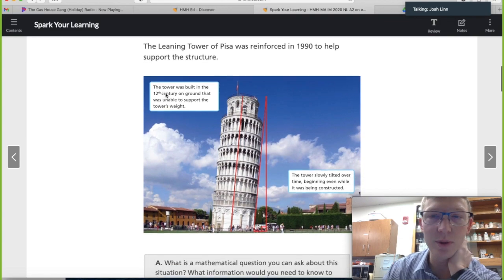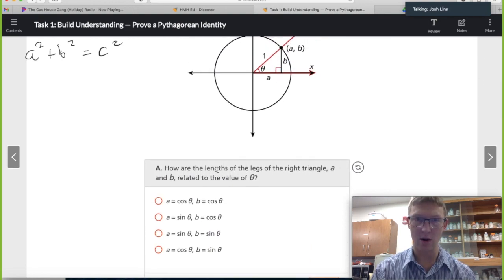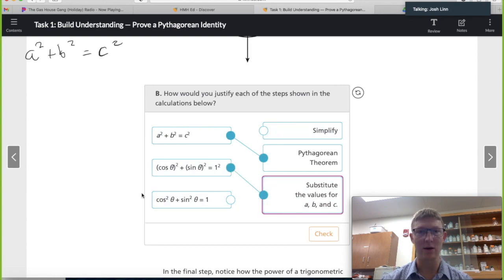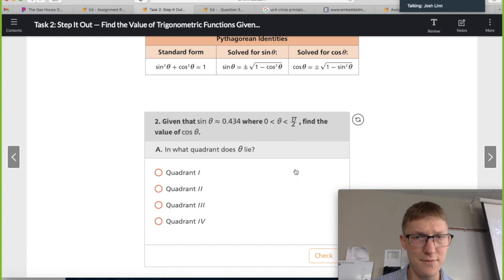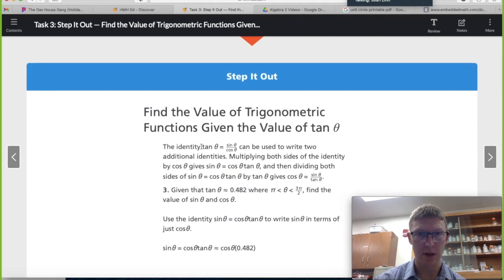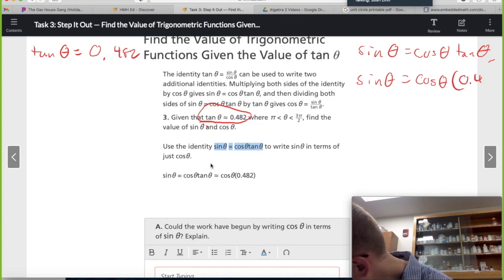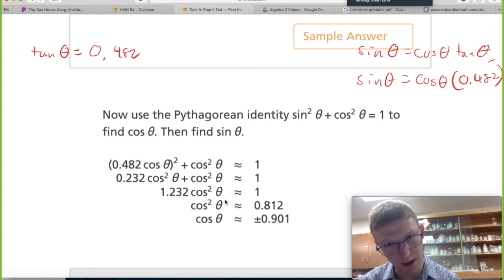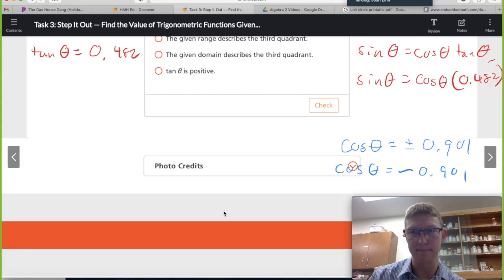15 3 Lesson